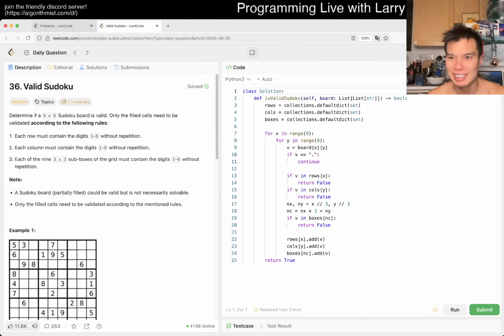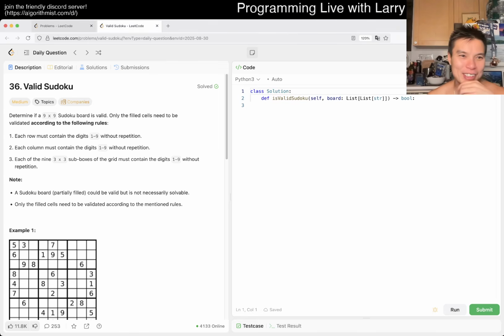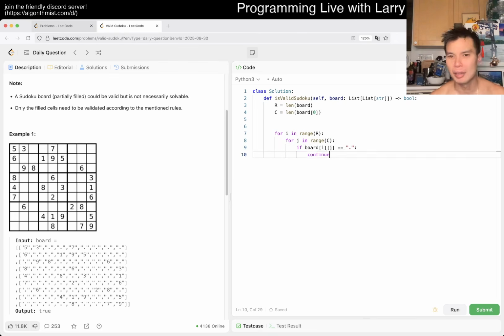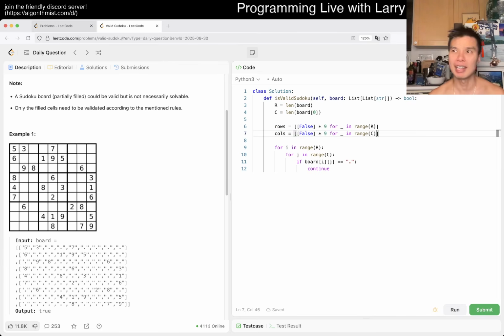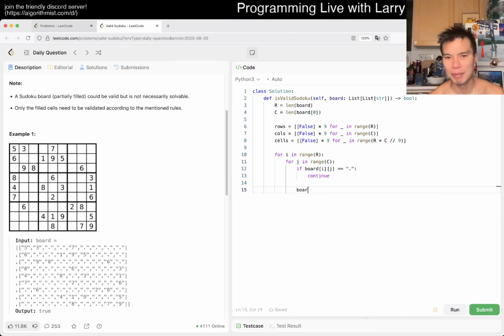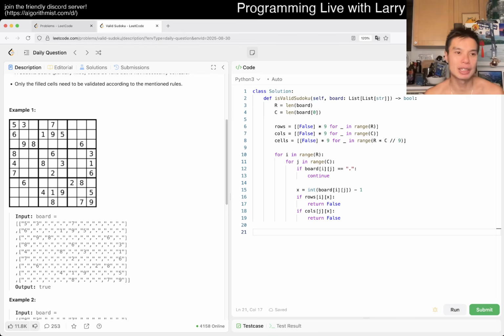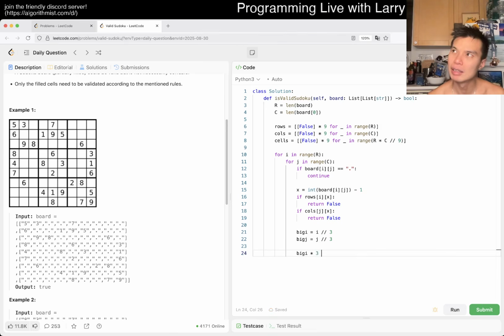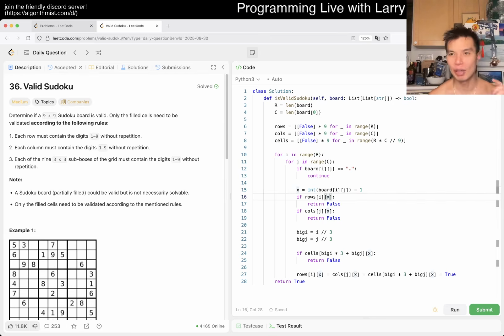Daily Leetcode #1978: Aug 30, 2025 - 36. Valid Sudoku